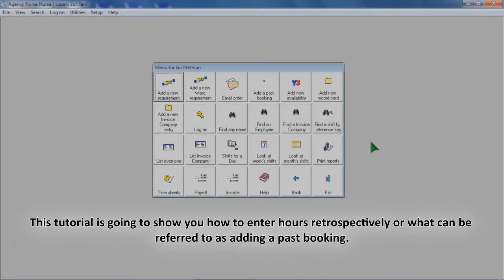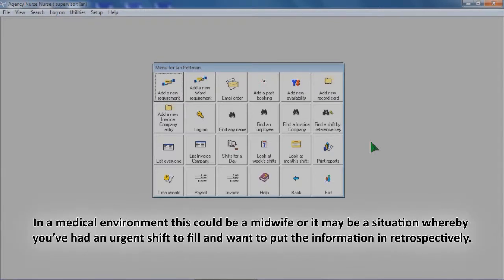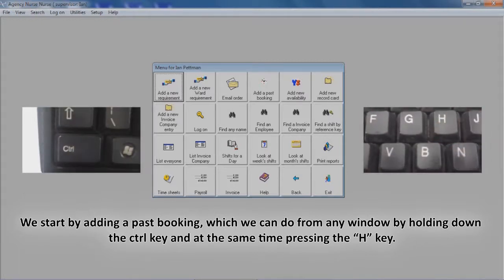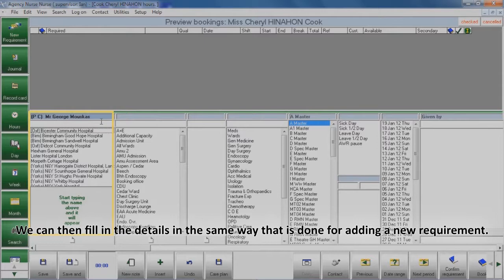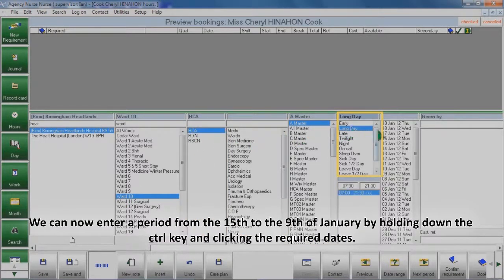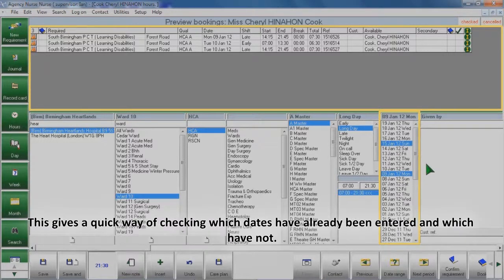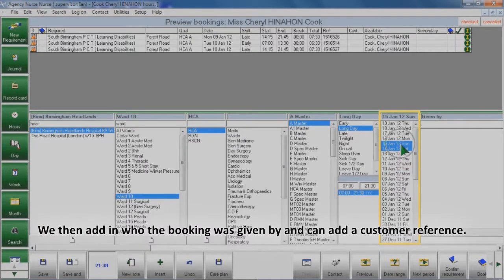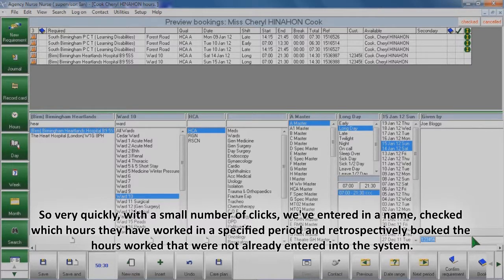AvaPA - Adding previously worked hours retrospectively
This tutorial is going to show you how to enter hours retrospectively or what can be referred to as adding a past booking. This is for a situation where somebody has worked when they have not been scheduled to work on the system.

The text to this video on adding previously worked hours retrospectively within Ava: